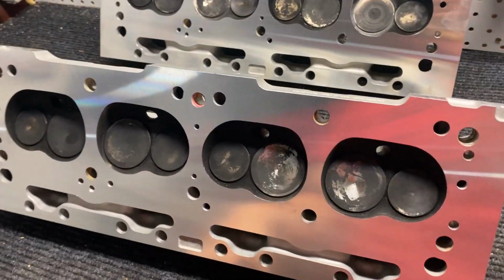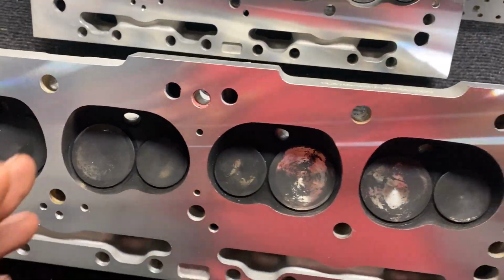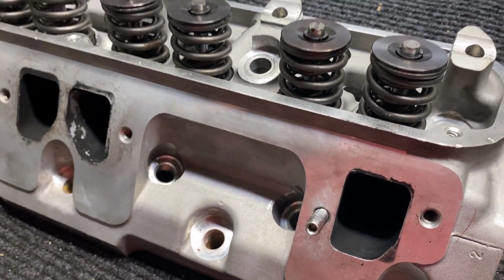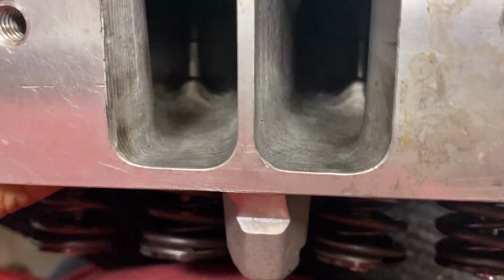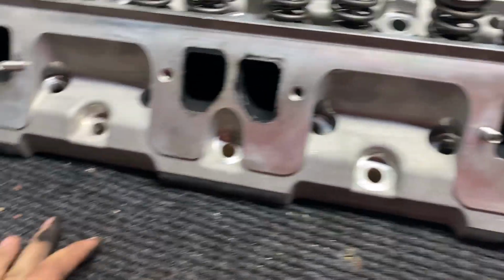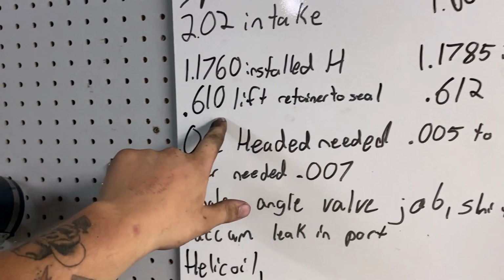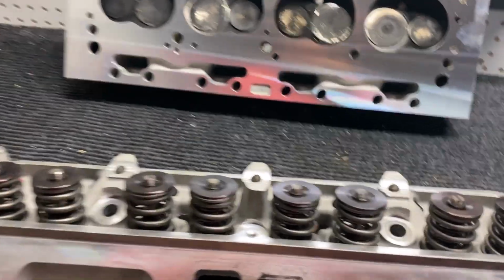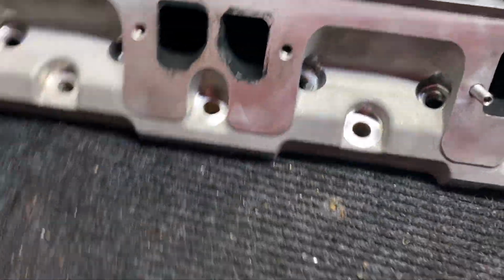Speedmaster small block mopar heads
I forgot to talk about the port size and actually cc the chambers